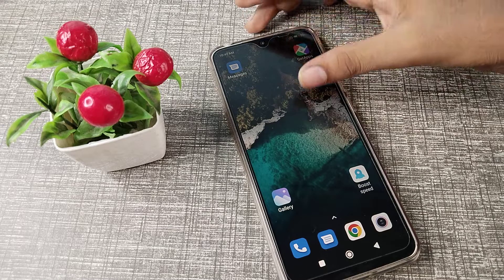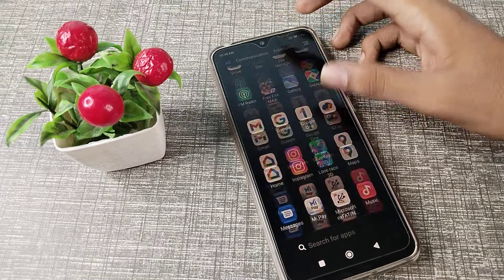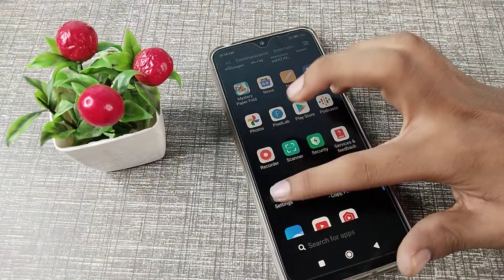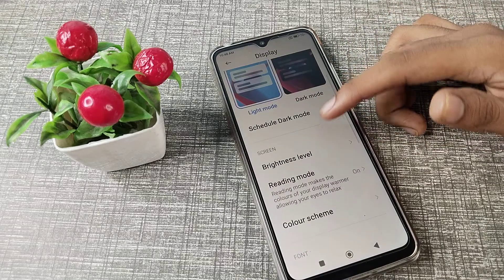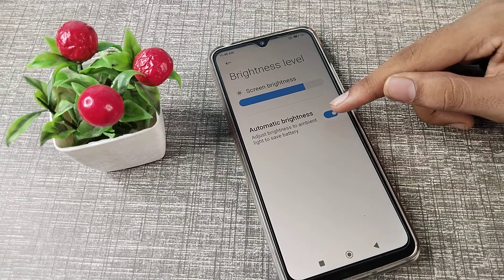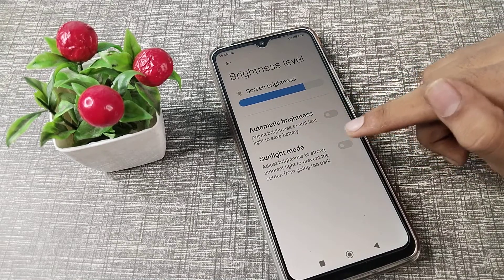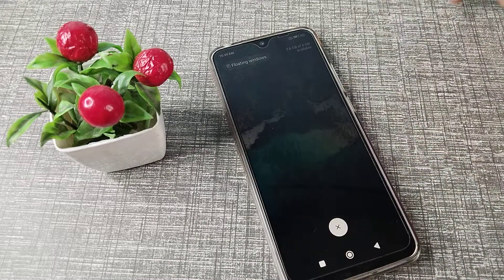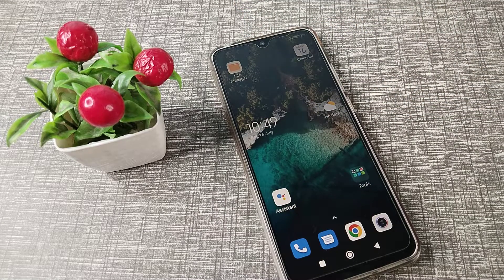How to on sunlight mode in Redmi 10A phone